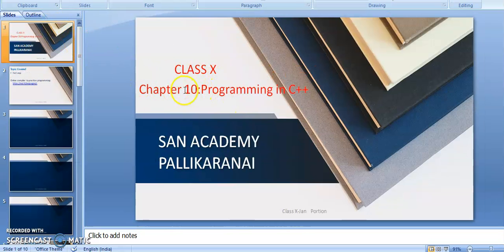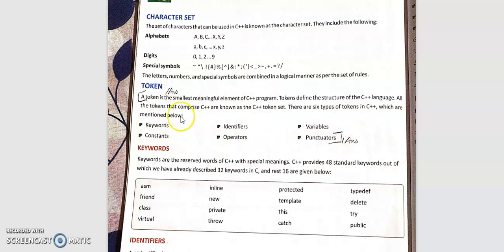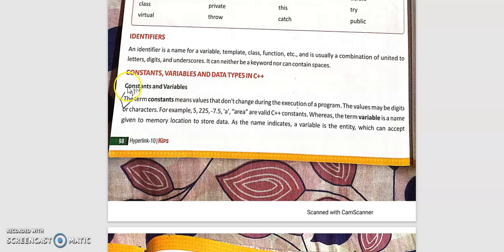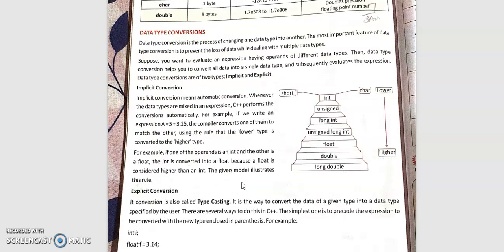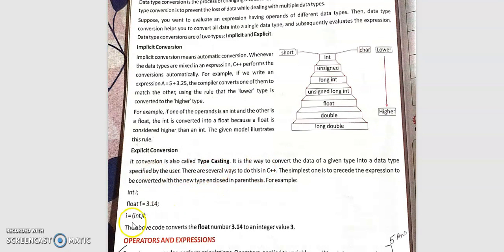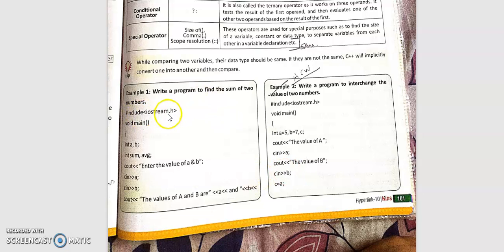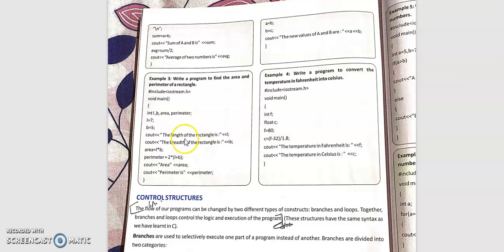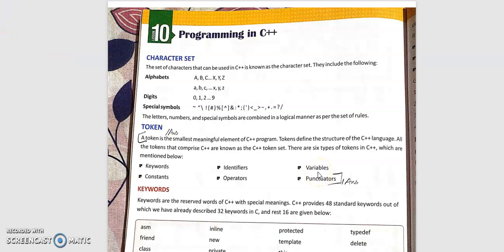Class 10- Chapter 10- Programming in C++